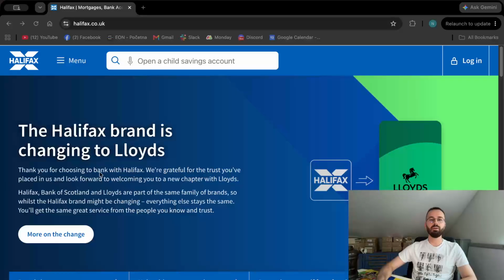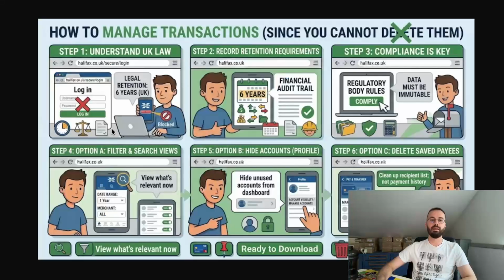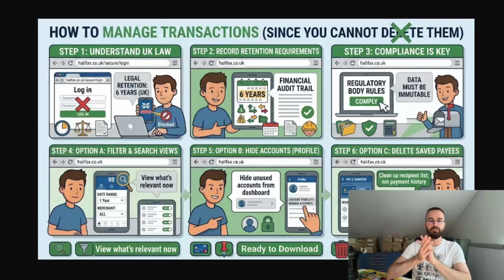How To Delete Transaction History in Halifax (Quick Tutorial)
In this video I will show you How To Delete Transaction History in Halifax. It would be good if you watch the video until the end so that you don't miss important steps.